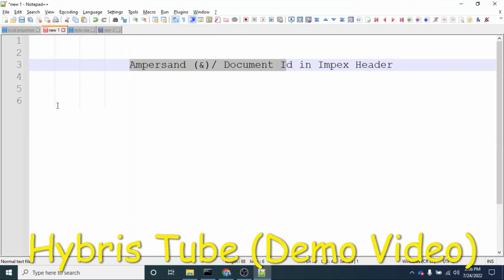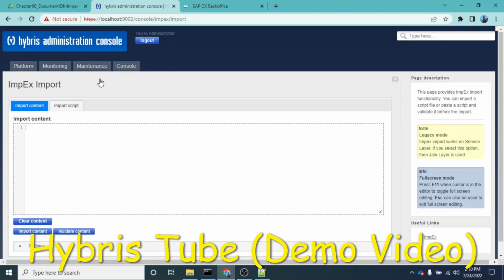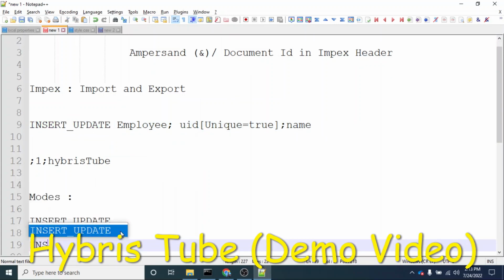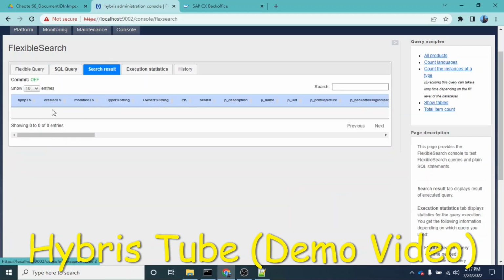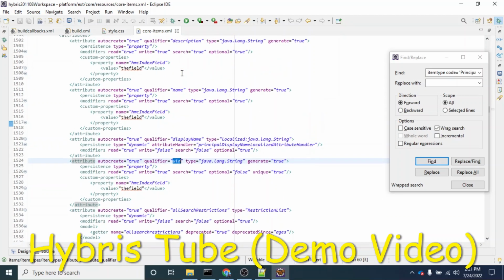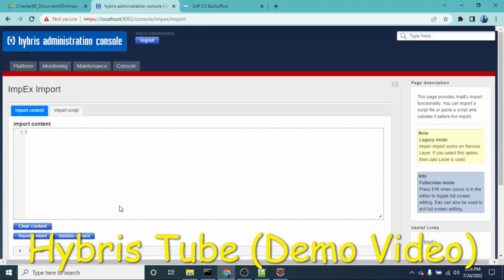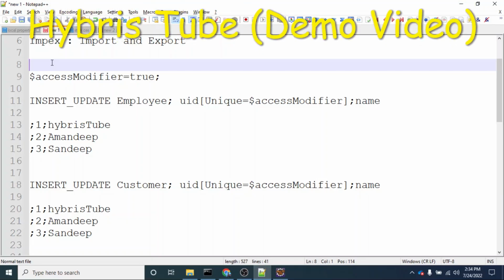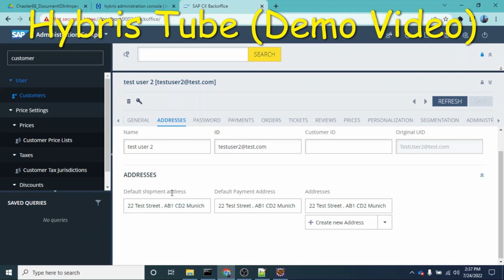Ampersand (&) Symbol in Impex Header | Document Id in Impex | & Symbol in Hybris Impex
Document Id in Impex | Ampersand (&) Symbol in Impex Header | Meaning of & in Hybris Impex | Hybris

Impex
Document Id in Impex
how to write impex in hybris
how to run impex in hybris
what is impex in hybris
Ampersand (&) Symbol in Impex Header
Meaning of & in Hybris Impex
hybris impex
hybris impex tutorial
hybris impex batch mode
hybris impex interview questions
hybris implementation
hybris impex date format
hybris impex import script
hybris impex export example
hybris import cannot be resolved
hybris impex syntax
sap hybris impex
sap hybris impex export
sap hybris impex editor
sap hybris impex import
sap hybris impex update
sap hybris impex syntax
sap hybris salary
what is meant by sap hybris
sap hybris release date
what does sap hybris do
impex meaning
Mode in Impex
itemtype in impex
Access Modifiers in Impex
Unique=true
hybris
sap hybris
hybris tutorial
sap hybris tutorial
hybris tutorial for beginners pdf
Hybris Tube
sap hybris trainer
Part 67
hybris learning

Link for Hybris Data Modelling Part 1